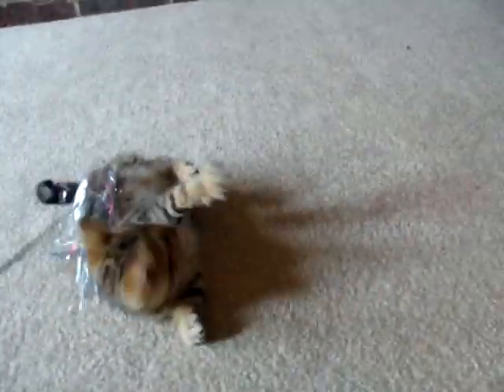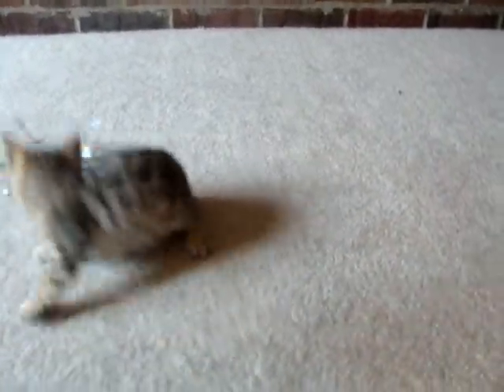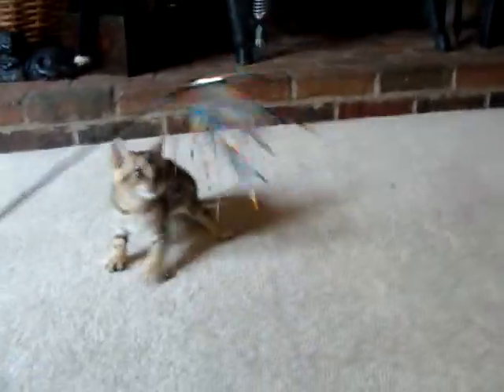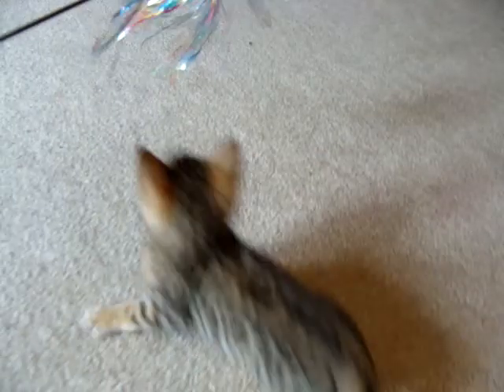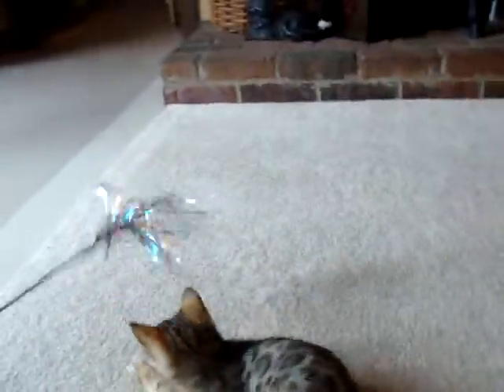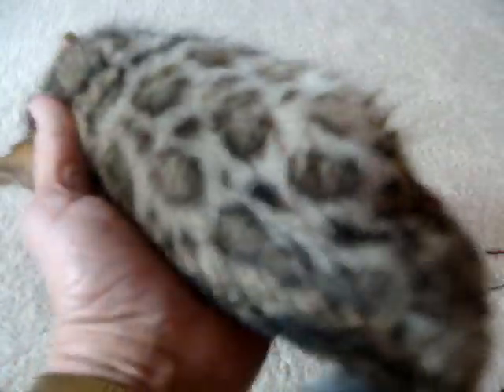Mystre Male 2, at about 9 Weeks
Amazing little male that is rosetted and lots of fun... enjoy